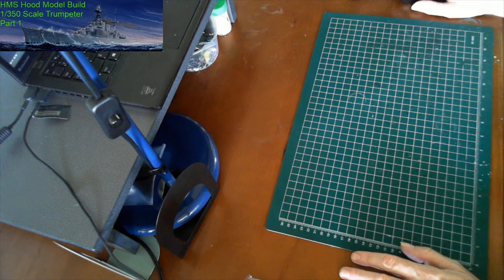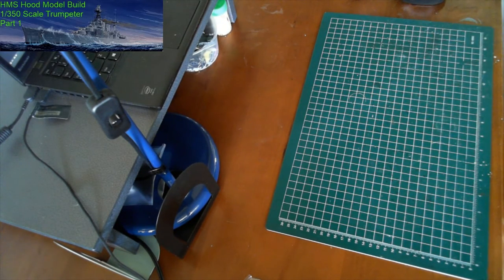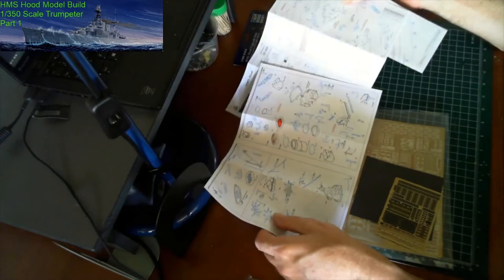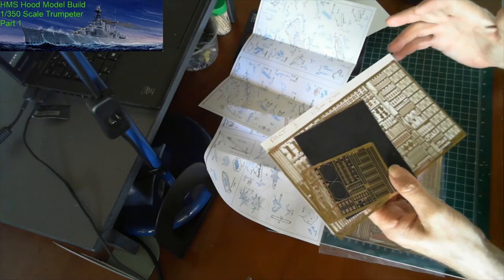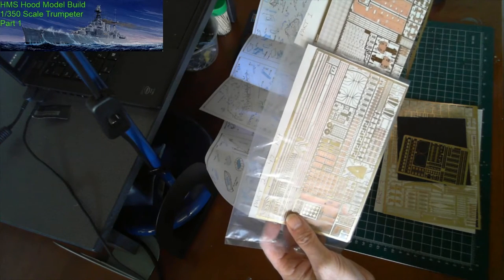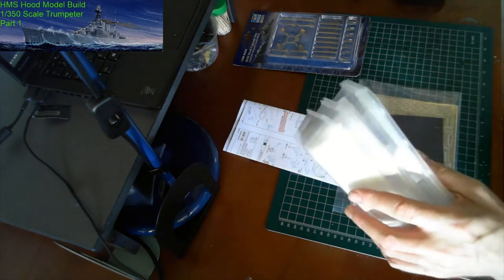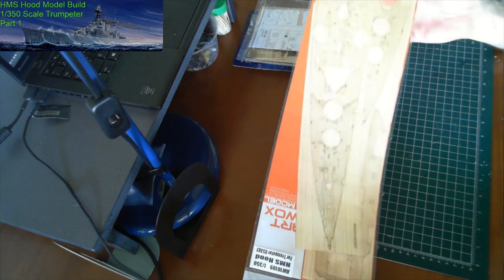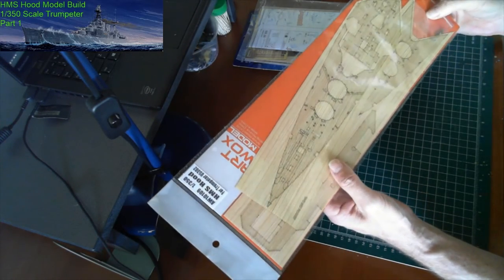HMS HOOD BUILD 1/350 Scale By Trumpeter Part 1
This is the 1st of a series of videos recording the construction of the 1/350 HMS Hood by Trumpeter.
Video part 1 goes over the aftermarket products.. Wooden Deck by Artwox, Trumpeter Brass Upgrade Kit and Eduard Photo Etch.